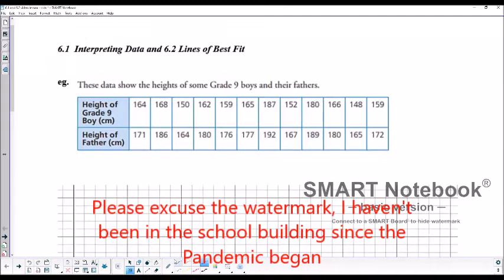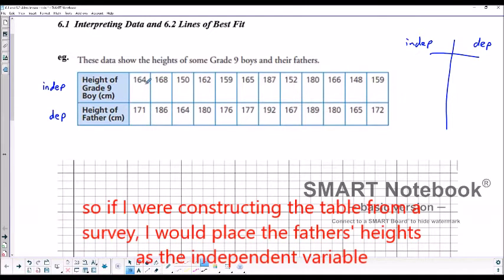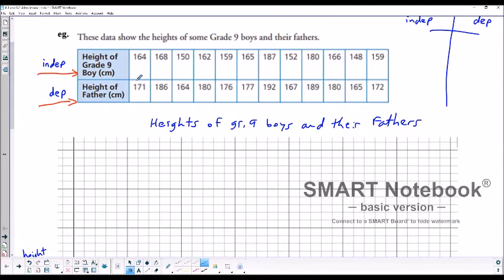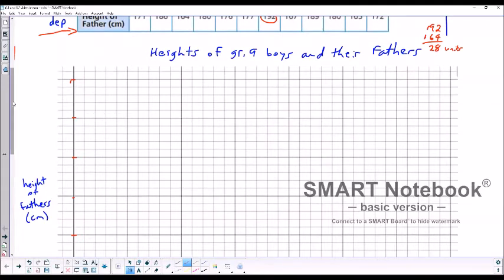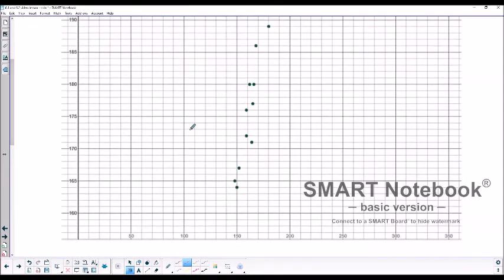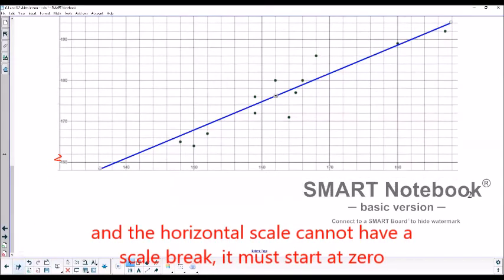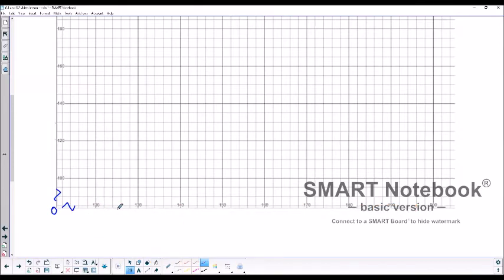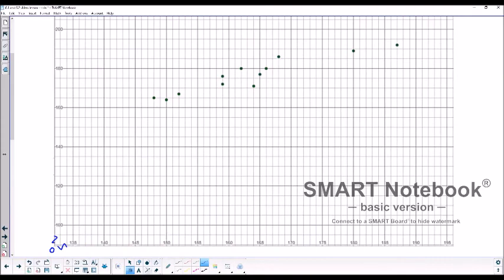Scatter Plots and Lines of Best Fit 6.1 and 6.2 lesson video - part 1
I discuss how to draw scatter plots on grids, how to set up the scale on the axes, drawing lines of best fit and interpolating and extrapolating. I made an error in determining the y-intercept from the graph itself, but then I corrected it.